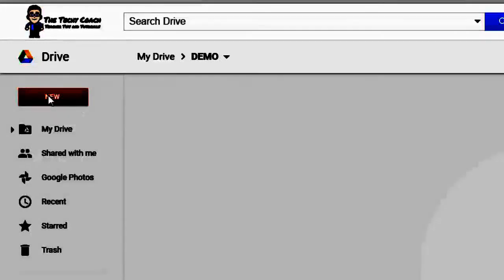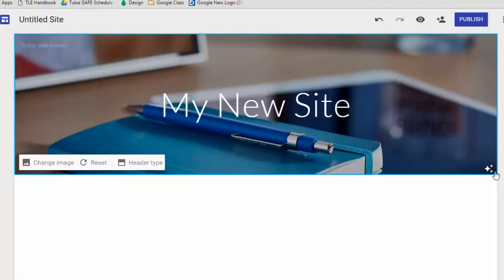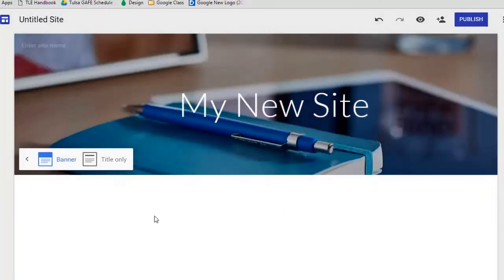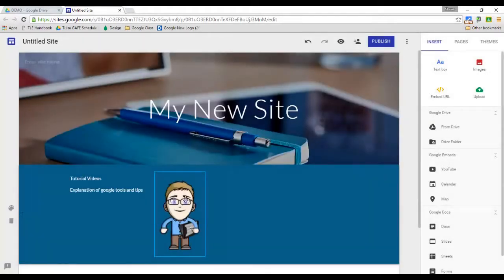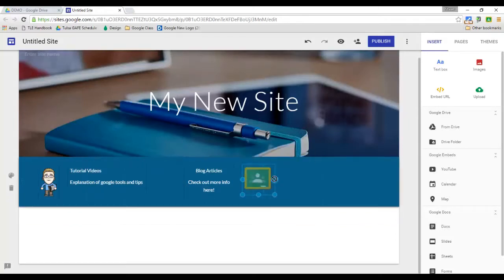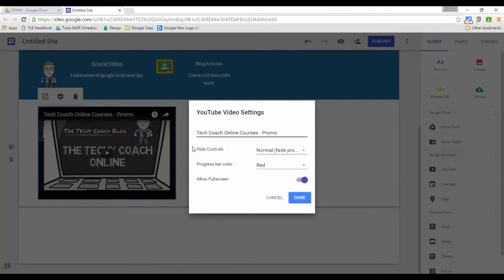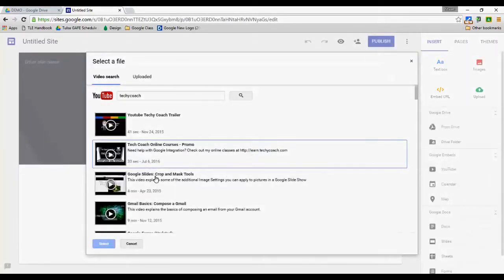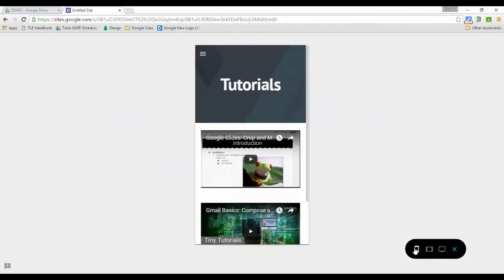Create Website and earn Money/Gsuit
TAX99PYRETY9KD3.
DAKQNWJ9WFGYUMW.

Create your own personalized website and Grow your buisness with  renowned named company GOOGLE.